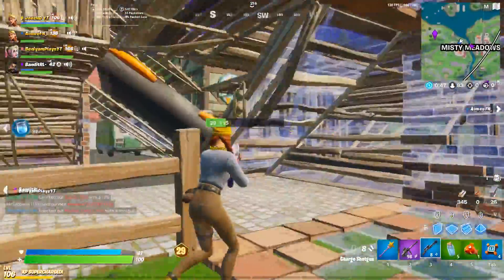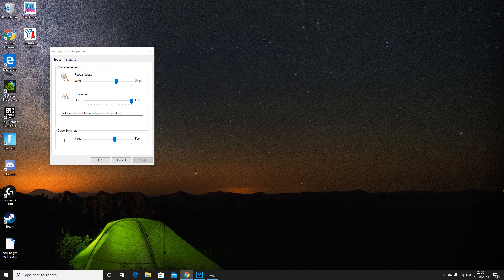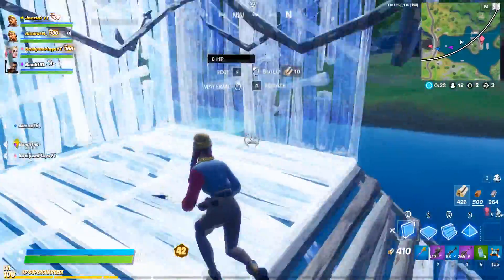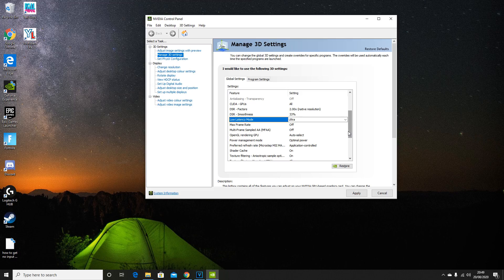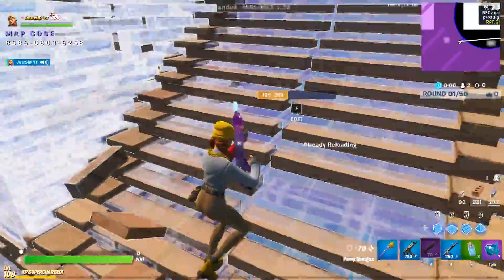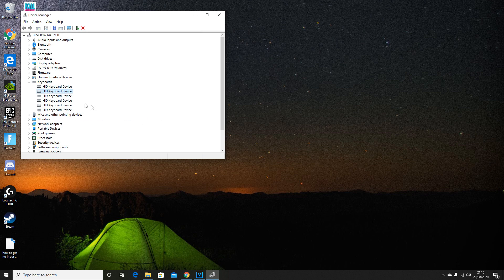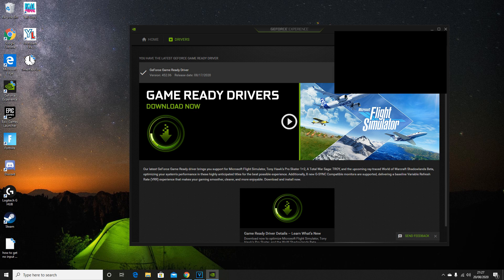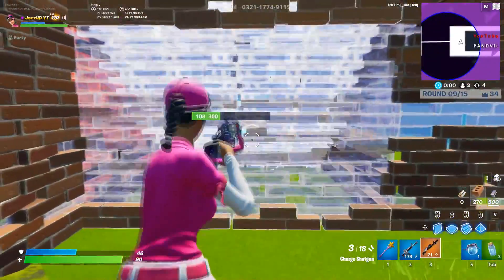How To Get NO INPUT DELAY on PC! - Fortnite Lower Input Delay Guide!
What is up my dudes, In this video I show you how to reduce input delay In Fortnite chapter 2 season 3. Input delay on Fortnite can be very frustrating, especially when your at a competitive fortnite level such as Mongraal, Benjyfishy and Clix which is why in this video, I go over the best ways to get minimal input delay (input lag) as possible. If you follow along this pro Fortnite Guide you should be able to take more walls and score better in your next Fortnite tournament, all pro methods are revealed in this video. Hope this tutorial helps xD

USE CODE: 'JOEZHD' In the fortnite item shop!

🤓What is input delay on Fortnite:
Have you ever noticed an inconsistent place for your builds or a delay when placing walls, stairs and floors in Fortnite, this is known as input delay. Input delay is a small delay taken place when your computer processes data from an input device such as a mouse or keyboard, the affect this has on Pro Fortnite Players is an inconsistent placement of builds resulting in slower builds and slow edits.